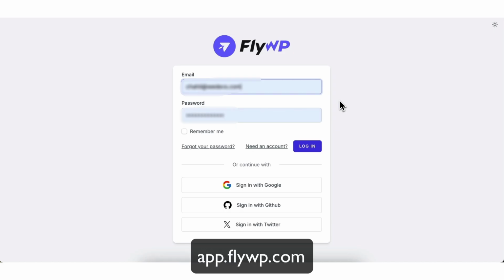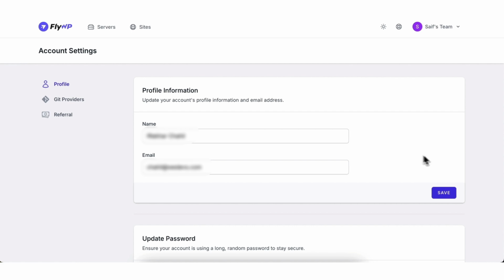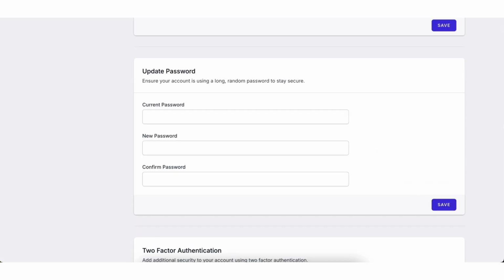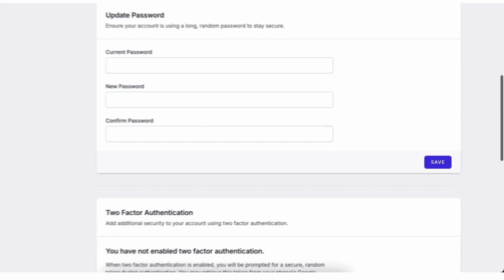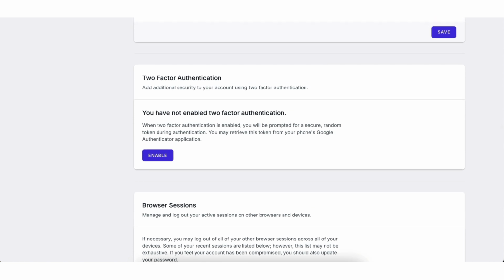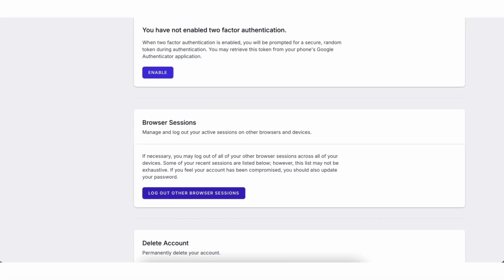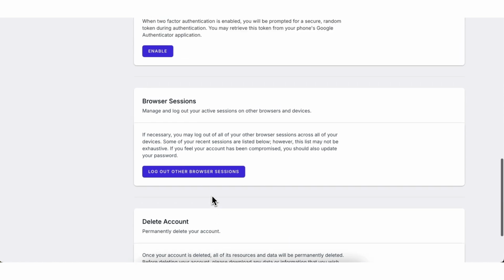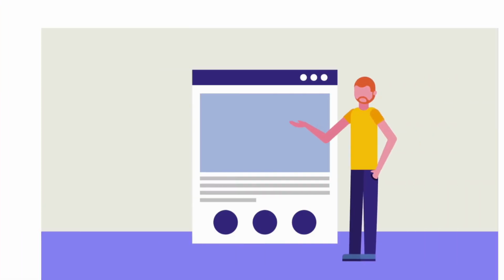Enabling 2FA Authentication and Managing Profile on FlyWP | FlyWP Profile Management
Welcome to the FlyWP Profile Management Tutorial! 🎉

In this video, we’ll show you how to update your name, email, and password and even enable Two-Factor Authentication for extra security. Plus, learn how to manage browser sessions and permanently delete your account if needed. It's everything you need to keep your FlyWP profile current and secure—all in one place!

Chapters:
0:00 Introduction
0:14 Overview of Profile Management in FlyWP
0:35 Navigating FlyWP Dashboard
0:58 Profile Updates
1:12 Password Management
1:33 Security
2:13 Account Deletion
2:55 Conclusion

🚀 About FlyWP:

FlyWP is a streamlined hosting solution for WordPress, built to make managing multiple sites easy, fast, and secure. It offers tools for seamless site setup, team permissions, and advanced features like automatic scaling, optimized databases, and easy backups.

With FlyWP, agencies, developers, and businesses gain both performance and control, making it a top choice for those who want to maximize WordPress site performance with minimal hassle.